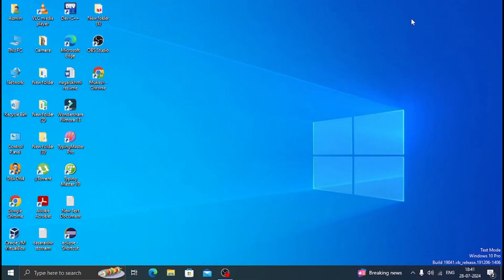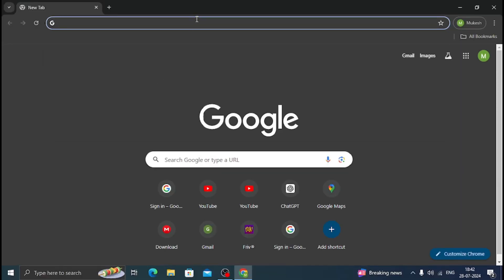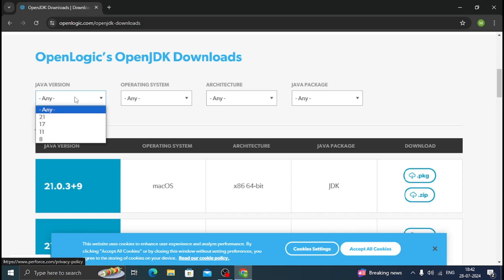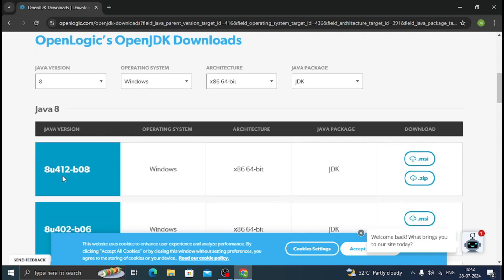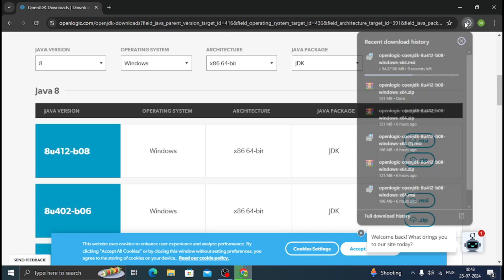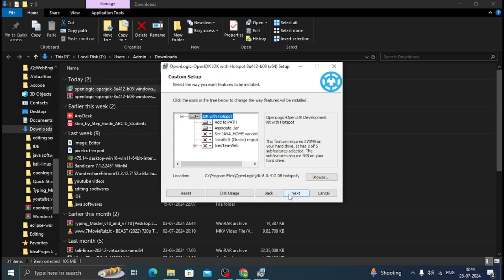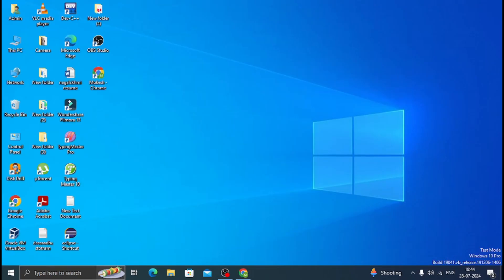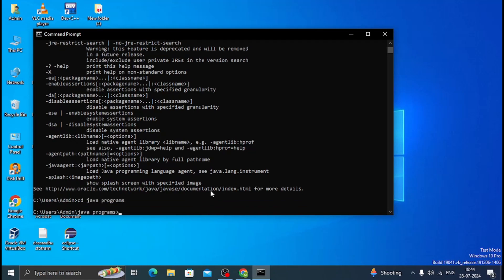How to download and install Java JDK 8 without oracle account on windows 10 [QUICK & EASY]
Hello everyone Today in this video I am going to step-by-step guide you how to install java8 wihtout oracle account on Windows 10/11 (64bit)

Here is the link to download java jdk 8